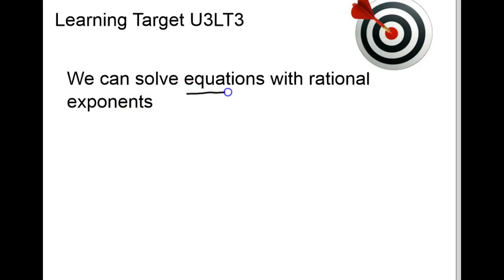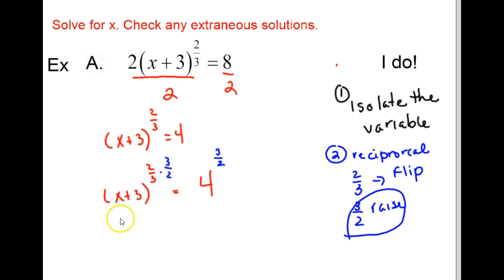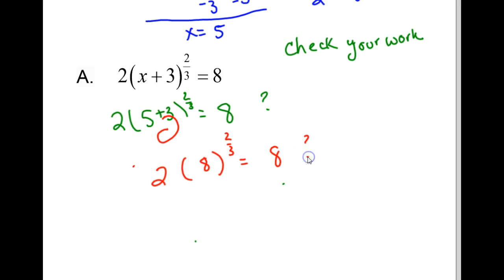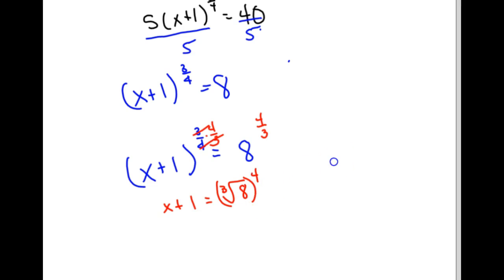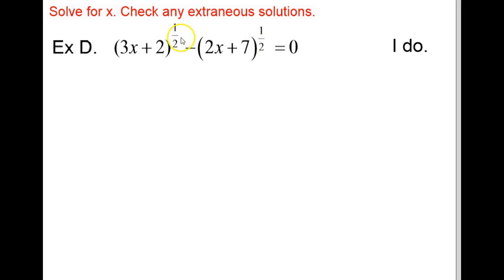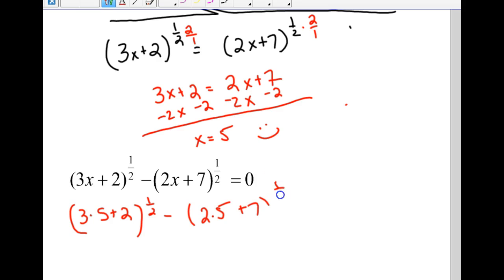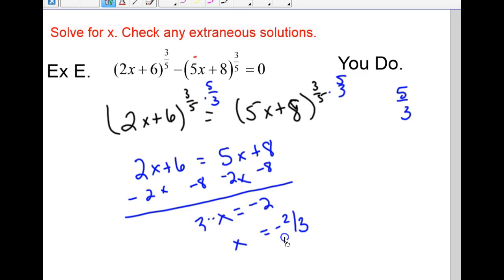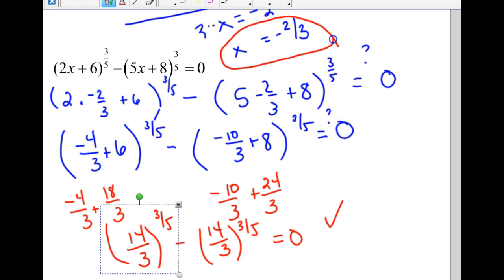6.5 Solving Rational Exponent Equations